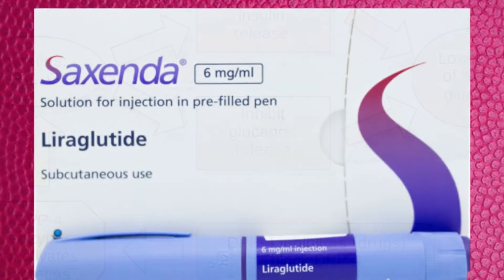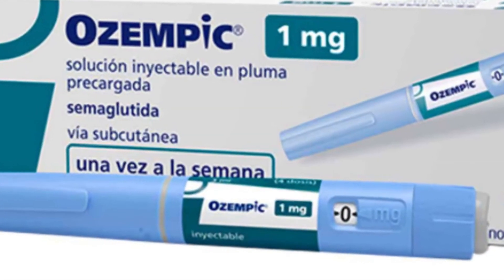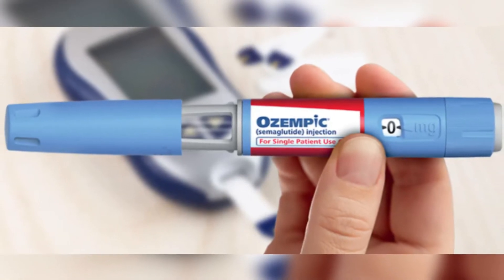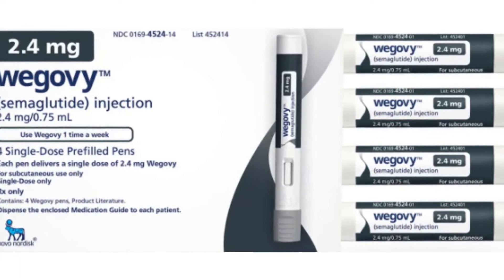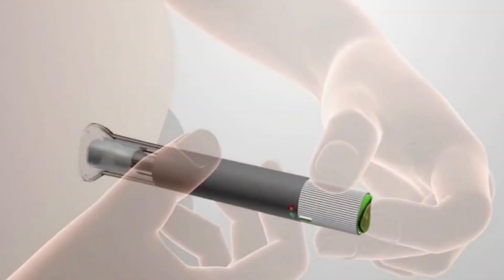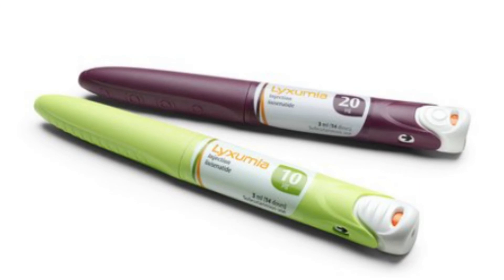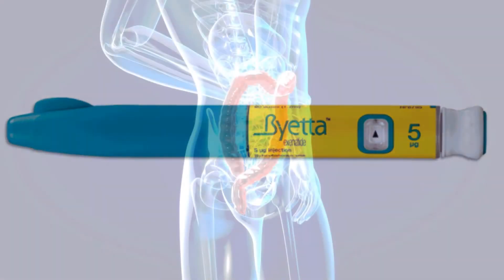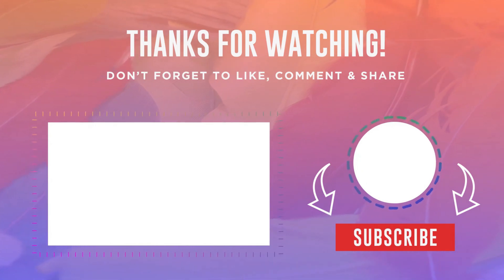GLP-1 Agonists Examples – Which One Is Right for You? 💉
💡 Considering a GLP-1 agonist for diabetes or weight loss? These medications help lower blood sugar, reduce appetite, and promote weight loss, but choosing the right one depends on your health goals and medical history.

🚨 Key Questions Answered:
✔ What are the most common GLP-1 receptor agonist medications?
✔ How do Ozempic, Wegovy, Mounjaro, Trulicity, and Victoza compare?
✔ Which GLP-1 agonists are best for diabetes vs. weight loss?
✔ What are the differences in dosing, side effects, and effectiveness?
✔ Who should (and shouldn’t) take GLP-1 medications?

🔬 In this video, we explain:
✅ The top GLP-1 agonist medications and how they work
✅ Which options are FDA-approved for weight loss and diabetes
✅ The key differences between Ozempic, Wegovy, Mounjaro, Trulicity, Victoza, and others
✅ Common side effects and how to minimize nausea, stomach pain, and more
✅ How to talk to your doctor about choosing the right GLP-1 for your needs

💡 Are you using a GLP-1 medication? Which one has worked best for you? Share your experience in the comments! ⬇️
📢 Tag someone who is considering a GLP-1 agonist! 🚀